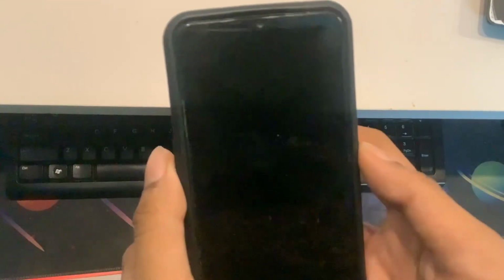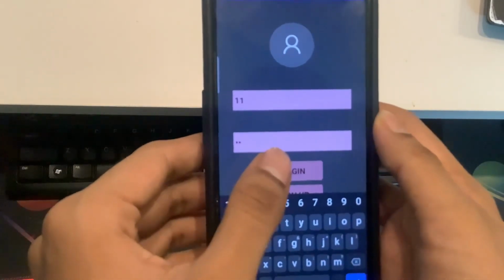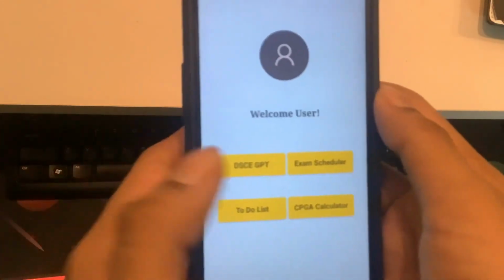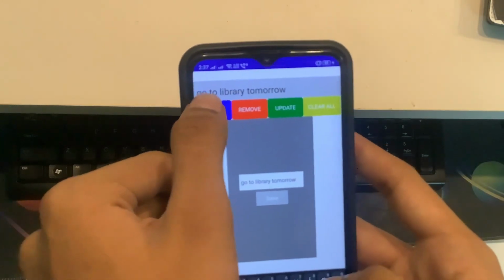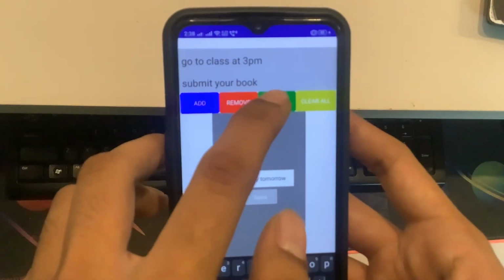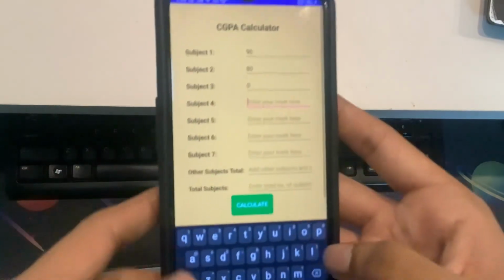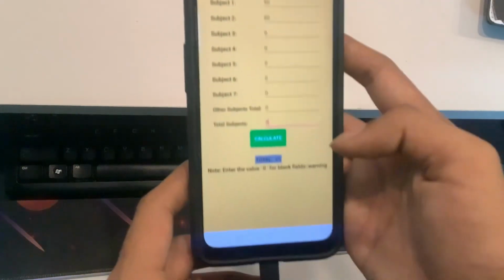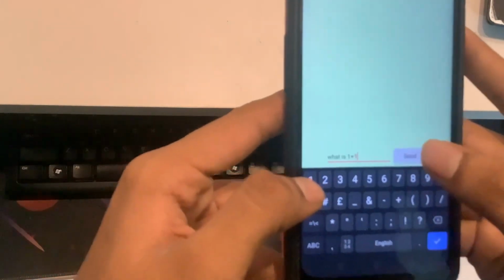My college app prototype for students (college expo 2024)